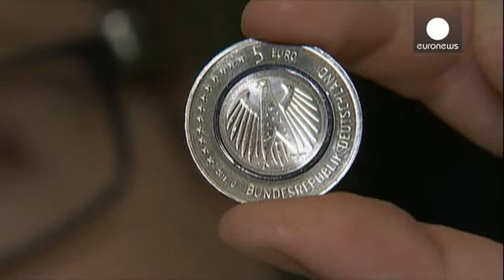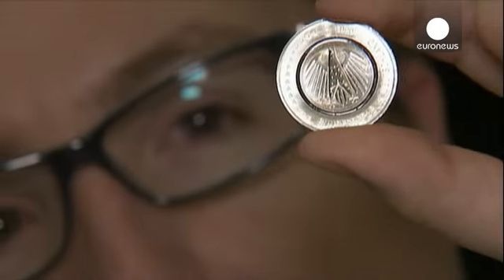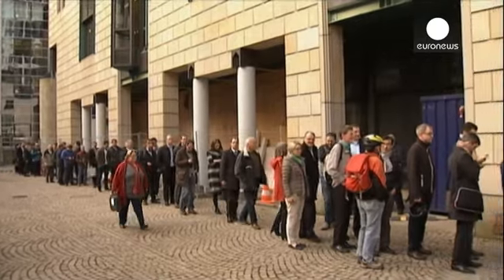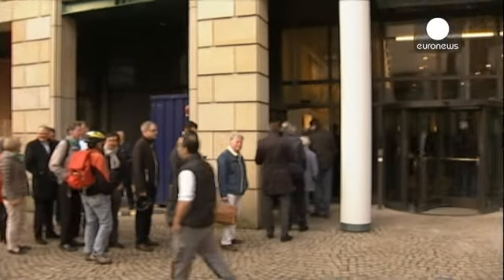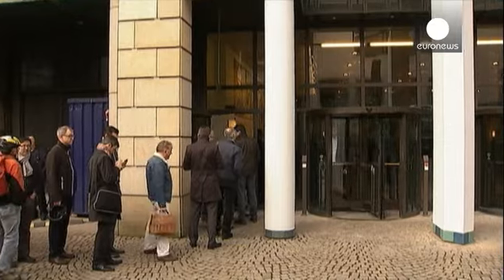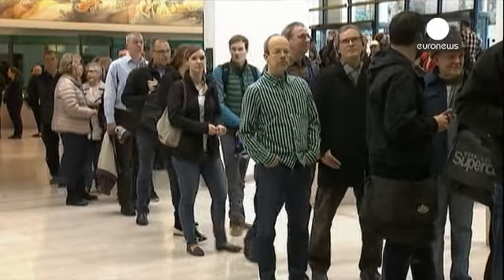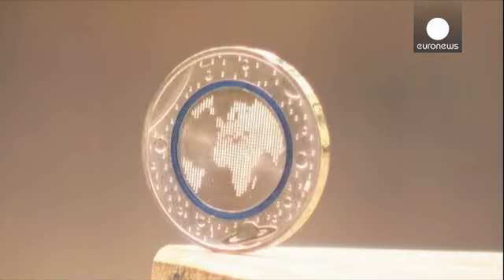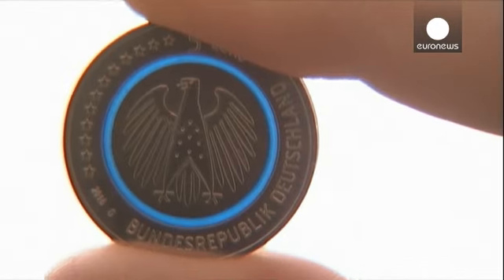New five euro coin released in Germany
Hundreds of people have queued at the Bundesbank in the German city of Frankfurt to get their hands on one of the new five euro coins.